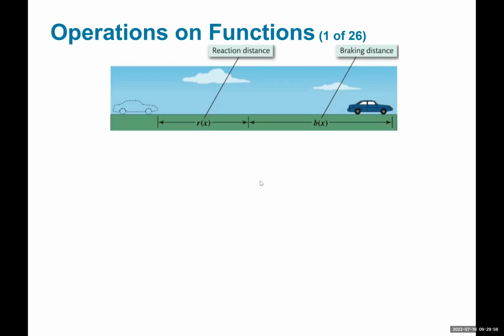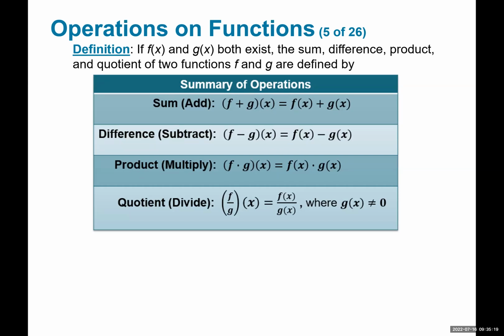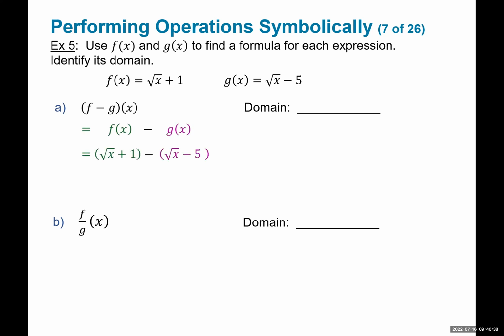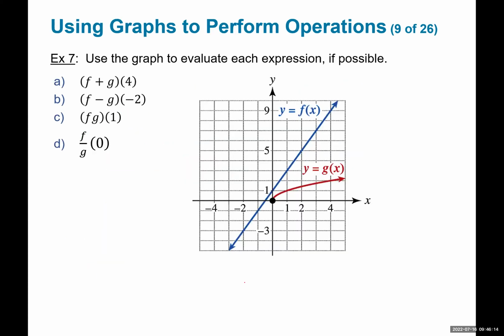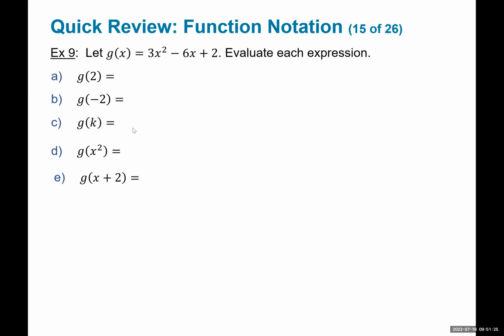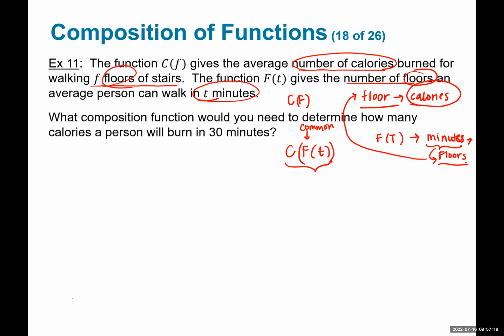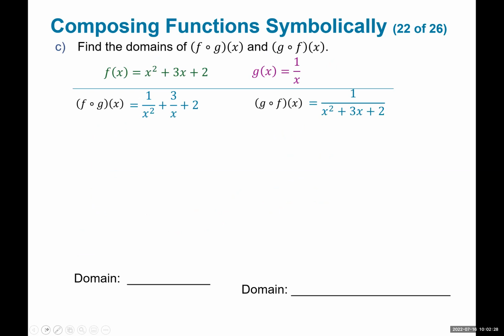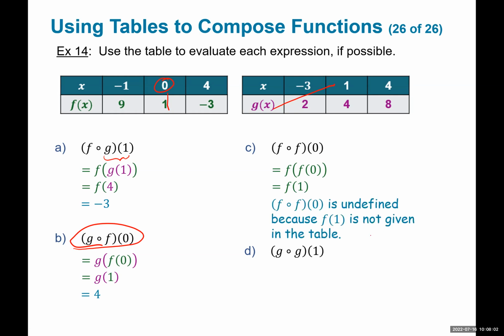Section 5.1 Flipped Classroom Video